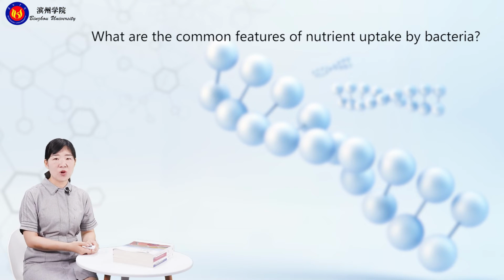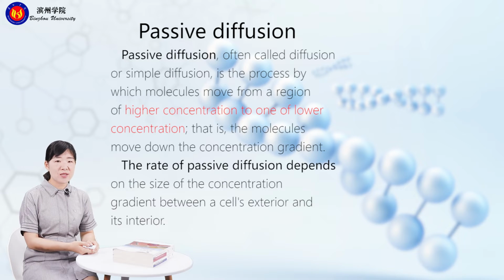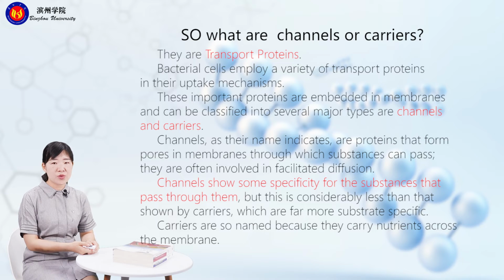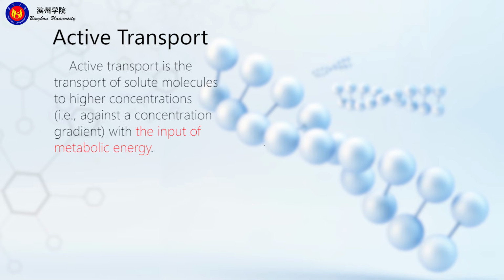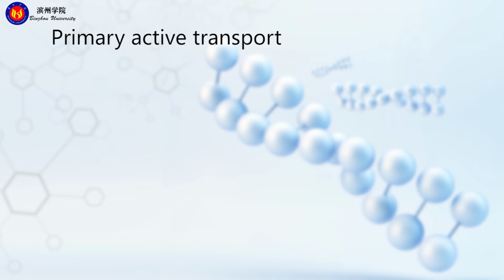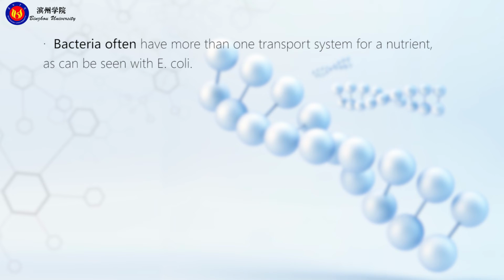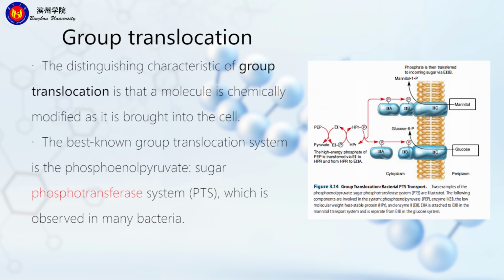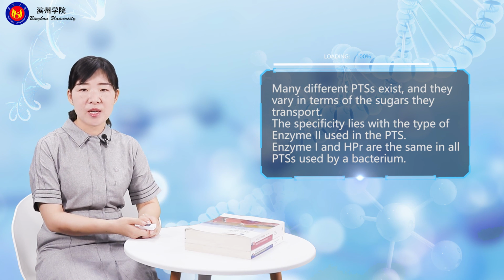4 3 Nutrient uptake